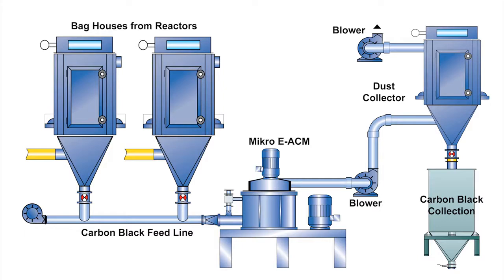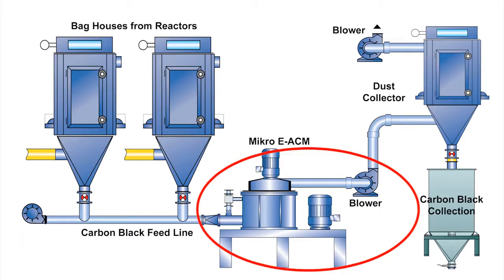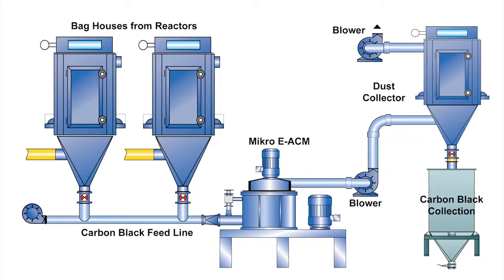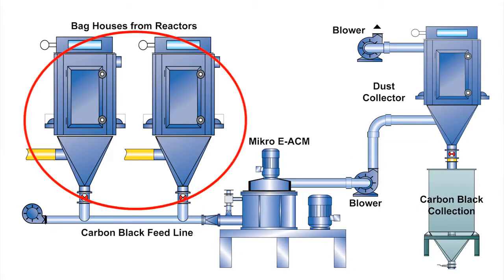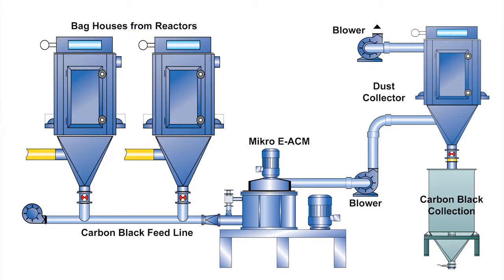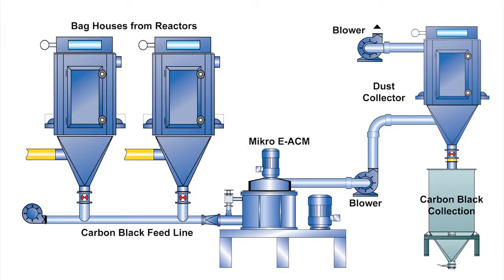Molino para Negro de Humo Mikro® E-ACM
Hosokawa Micron ofrece una extensa tecnología para las características abrasivas del negro de humo, que permiten producir una amplia gama de tamaños de partículas de producto para operaciones, desde planta piloto hasta equipos de gran escala.

Este vídeo muestra el equipo Mikro® E-ACM que está especialmente diseñado para la molienda de arena de negro de humo.

A diferencia de la operación de molienda clasificadora de aire estándar, el material de alimentación de negro de humo se alimenta en la corriente de aire primaria desde abajo del rotor del Mikro® E-ACM.

Las partes internas y la geometría de las secciones de molienda y clasificación han sido modificadas para cumplir con las características de las partículas y la especificación de calidad del negro de humo.

Además, el principio de funcionamiento de recirculación interna del molino clasificador de aire ha sido reemplazado por nuestro patentado sistema de reciclado externo.